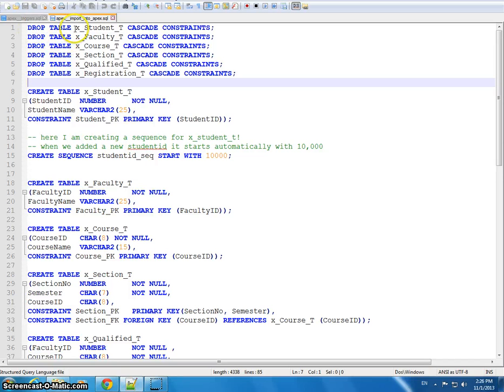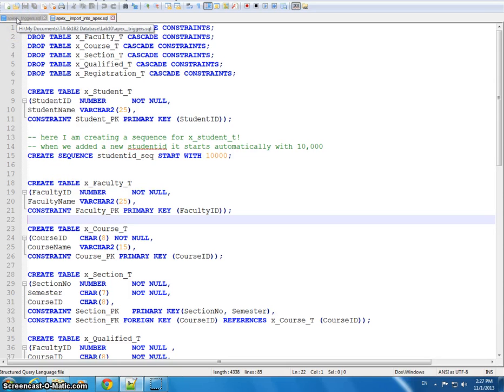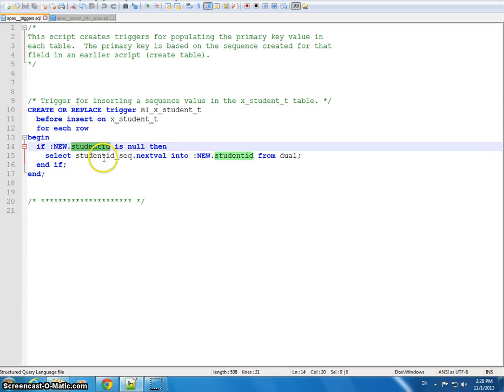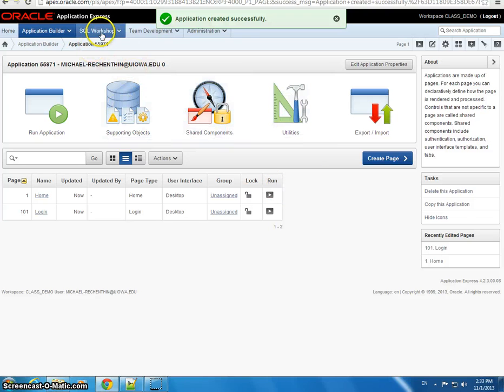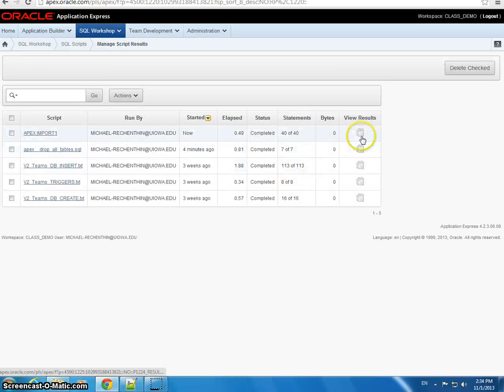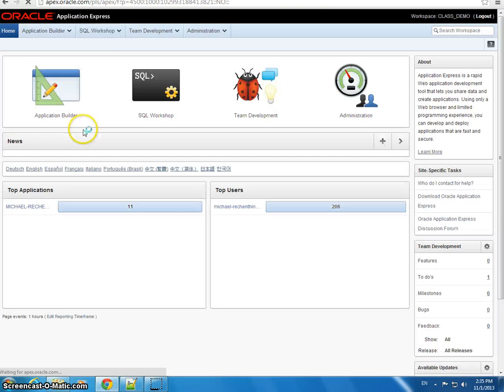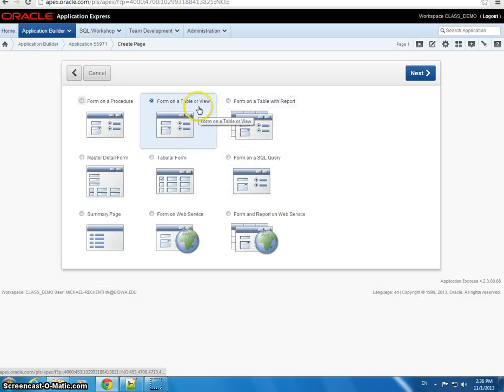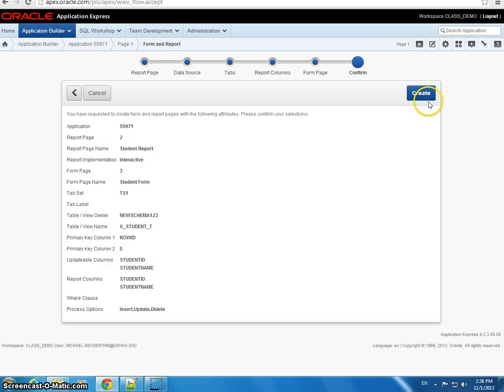6k:182 Databases -- explaining triggers and uploading a new database